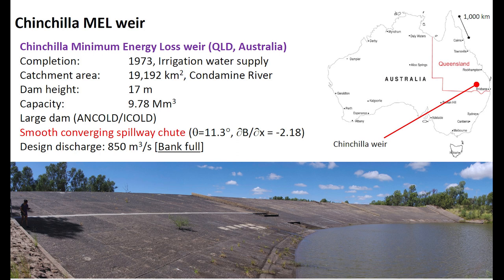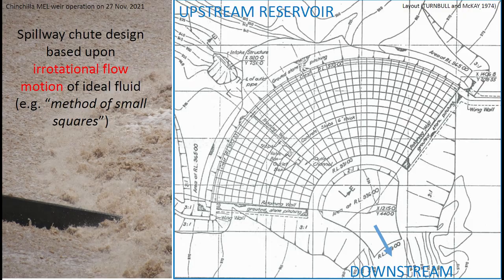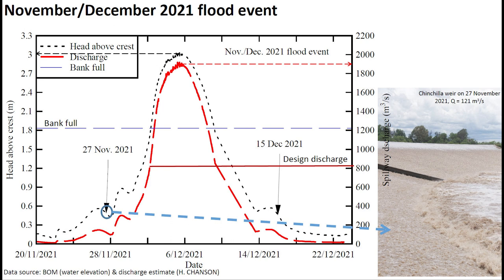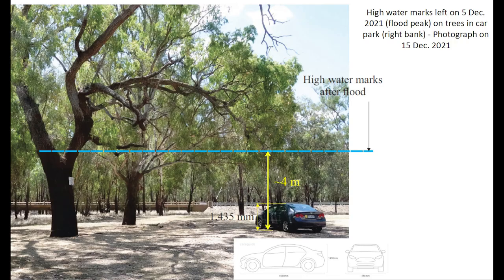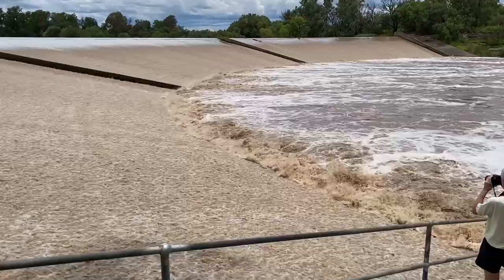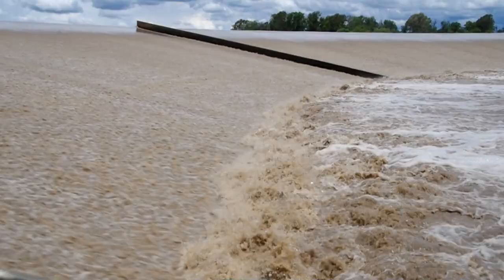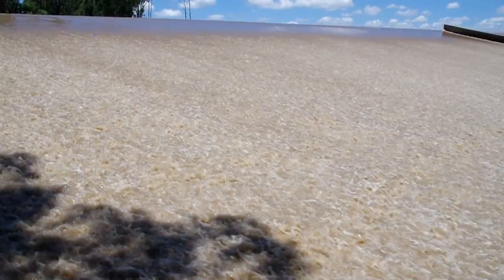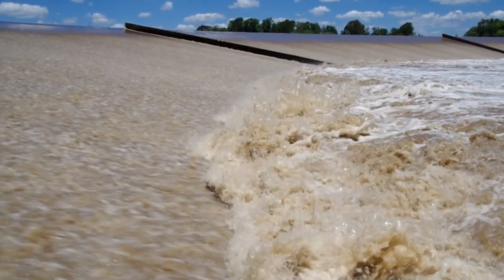Hydraulics of Minimum Energy Loss weir: the Chinchilla MEL weir for the November-December 2021 Flood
The Chinchilla MEL weir (QLD, Australia) is located on the Condamine River, on the northern part of the Murray-Darling basin (Fig. 2). The catchment area is 19,192 km2. The weir experienced a large flood event in Nov./Dec. 2021 and field observations took place. This movie presents several videos of the Chinchilla weir spillway recorded on 27 November 2021 and on 15 December 2021.

Acknowledgements:
André Chanson & Ms Ya‐Hui Chou (Brisbane, Australia),
Prof. Colin J. Apelt (The University of Queensland)

Declaration of interest
In line with recommendations of the Office of the Commonwealth Ombudsman (Australia), Hubert Chanson declares a major conflict of interest with Matthias Kramer (UNSW, Canberra).

Bibliography
McKAY, G.R. (1971). “Design of minimum energy culverts.” Research Report, Dept of Civil Eng., University of Queensland, Brisbane, Australia, 29 pages.
TURNBULL, J.D., and McKAY, G.R. (1974). "The Design and Construction of Chinchilla Weir ‐ Condamine River Queensland." Proc. 5th Australasian Conference on Hydraulics and Fluid Mechanics, Christchurch, New Zealand, Vol. II, pp. 1‐8.
CHANSON, H., and APELT, C.J. (2023). " Environmental Fluid Mechanics of Minimum Energy Loss Weirs: Hydrodynamics and Self‐aeration at Chinchilla MEL Weir during the November‐December 2021 Flood Event." Environmental Fluid Mechanics, Springer (DOI: 10.1007/s10652‐023‐09926‐0) (ISSN 1567‐7419 [Print] 1573‐1510 [Online])